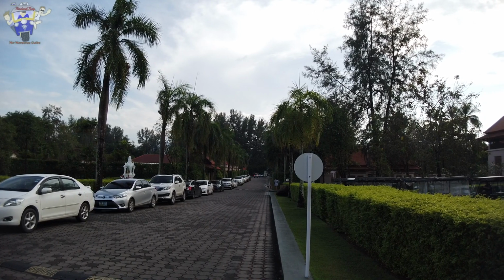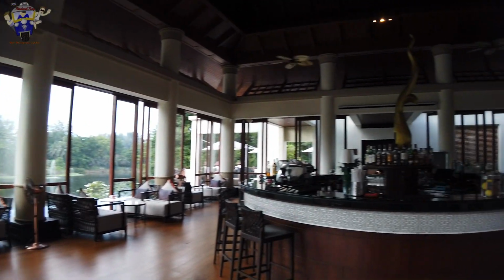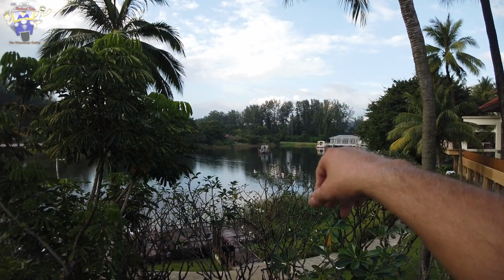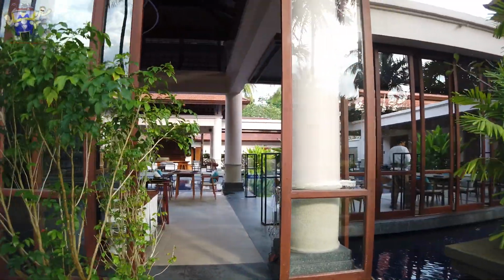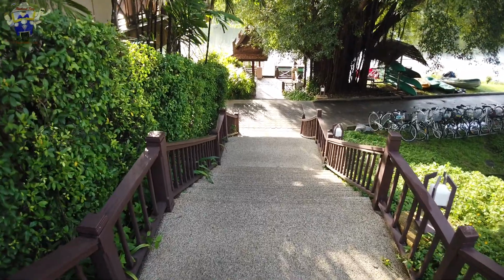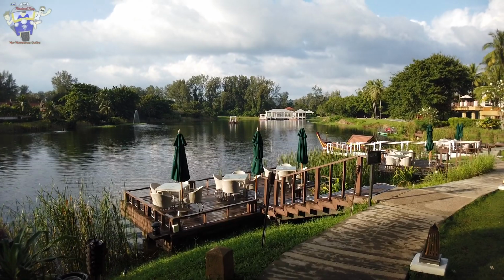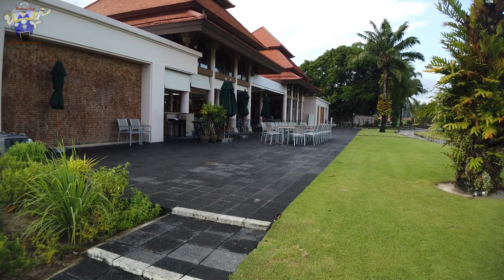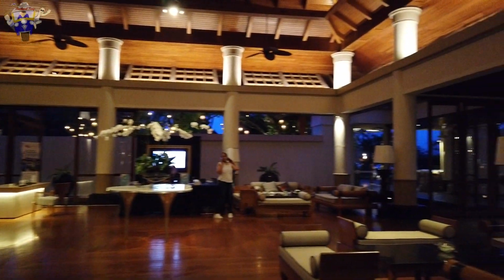The Banyan Tree Luxurious 5 Star Resort & Spa Phuket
Today we are taking a look around a very Luxurious resort on the Island of Phuket called The Banyan Tree Resort & Spa.

The Banyan Tree Resort & Spa is situated in the Laguna area which is well-known for offering some of the finest hotels to be found in Phuket.

So if you are looking at spoiling yourself and money is no object then this is the place.
Bald&Bored.

Looking 4 TRIPS & TOURS in Phuket ?
Try My Good Friend Nika She Has A  Tour Business in Patong & offers Friendly 5 star service Just Tell her TONY SENT U  🙏

If you wish to show some love & Appreciation for all my hard work you can at my